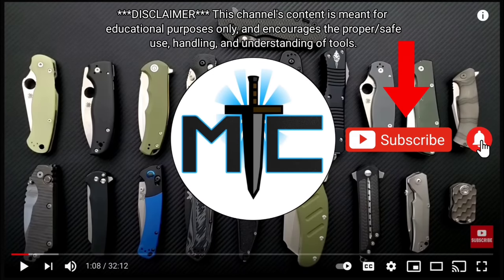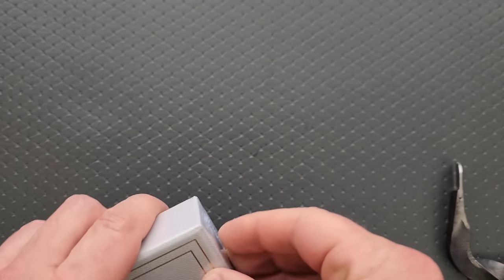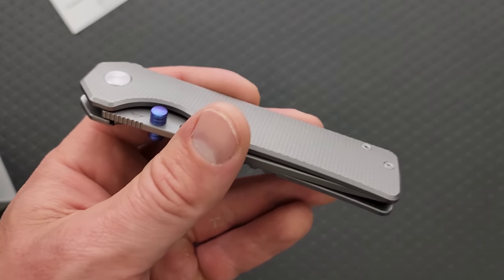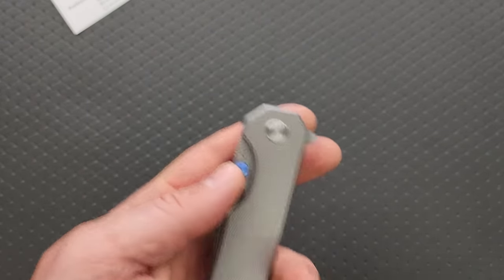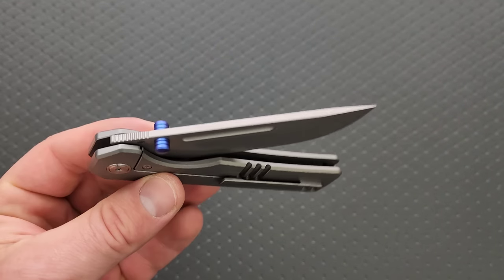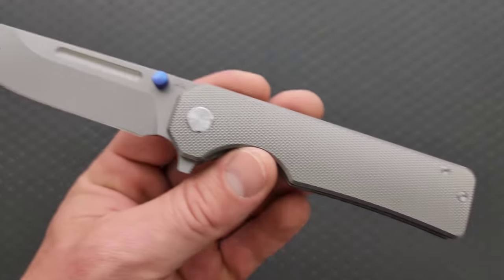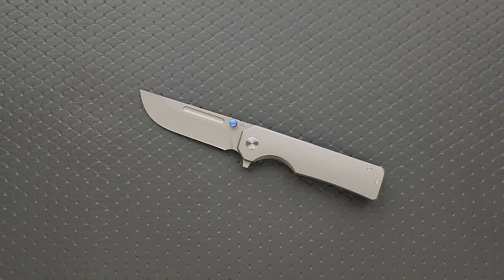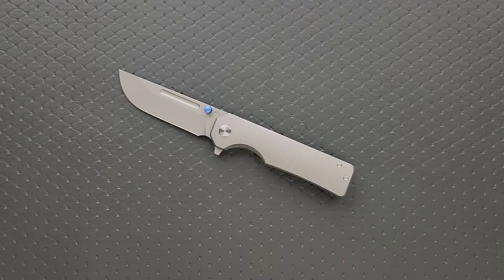How Is The Price SO LOW?? (One Possible Reason) - Knife Unboxing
Unboxing the AM8 Glear.

AM8 Glear